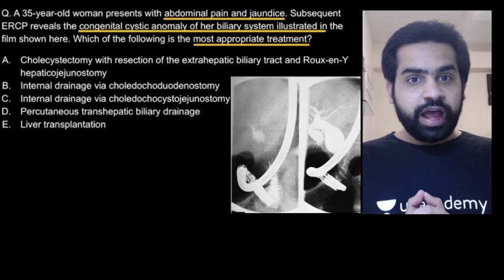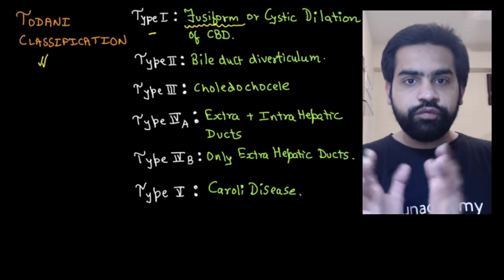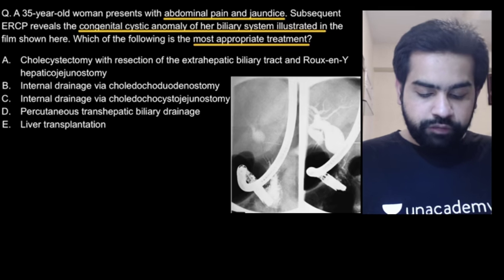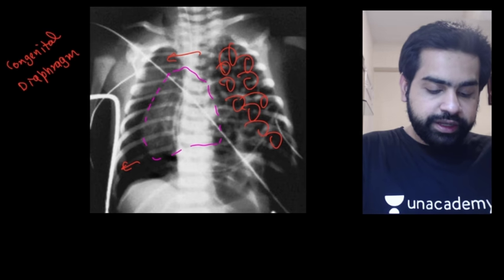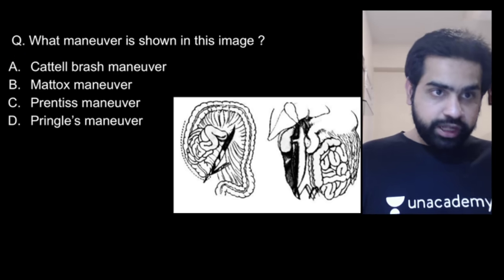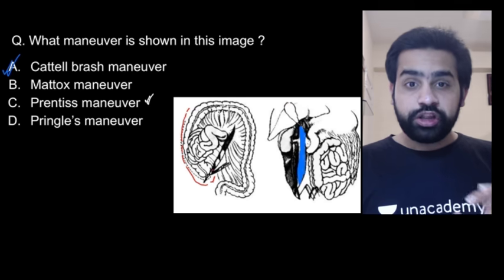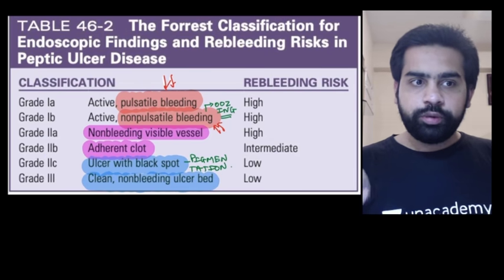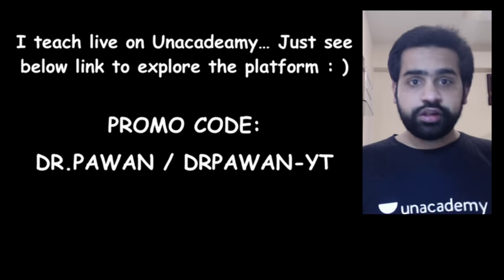WEEKLY SURGERY QUIZ PART 5 | BY DR. PAWAN KANDHARI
Unacademy Plus Subscription Benefits:
1. Learn from your favorite teacher
2. Dedicated DOUBT sessions
3. One Subscription, Unlimited Access
4. Real-time interaction with Teachers
5. You can ask doubts in the live class
6. Download the videos & watch offline